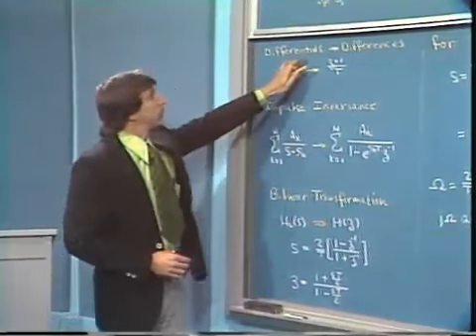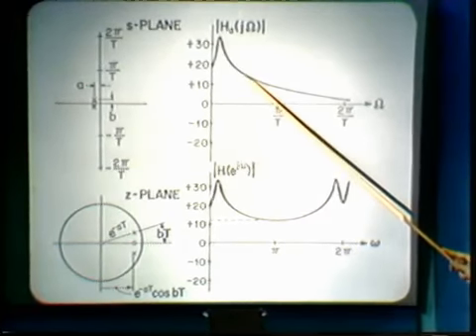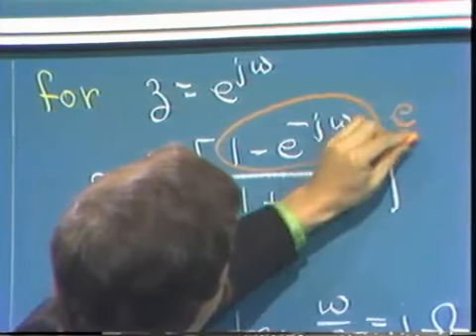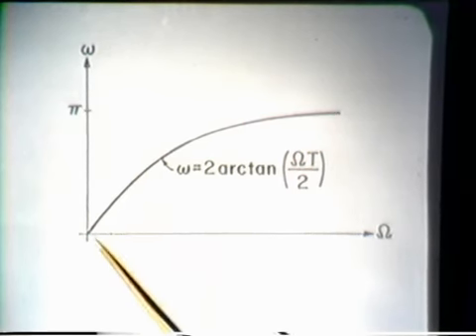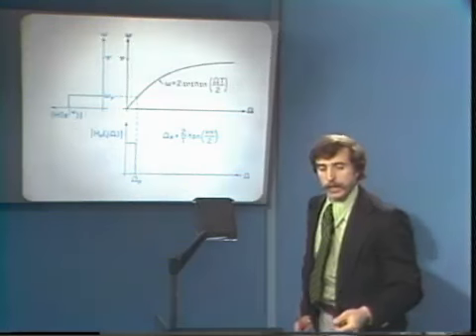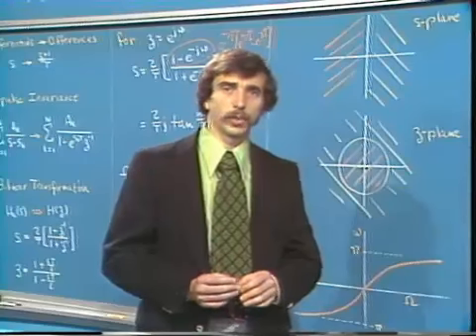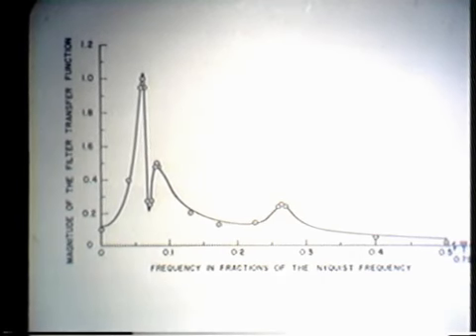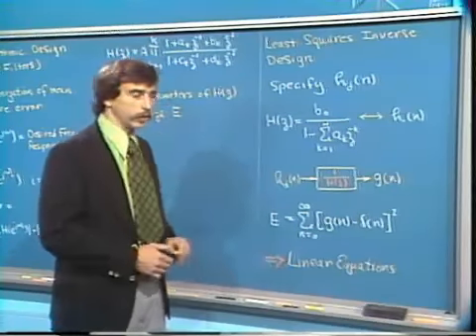MITRES6_008_lec15_300k.mp4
Description